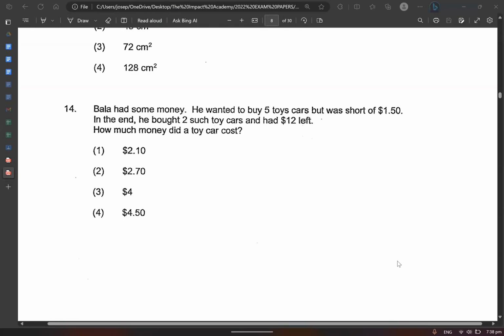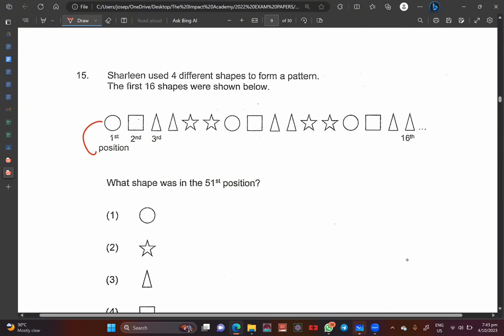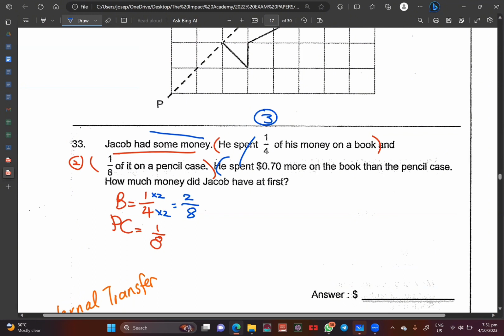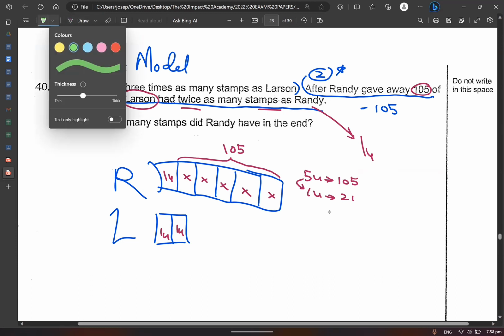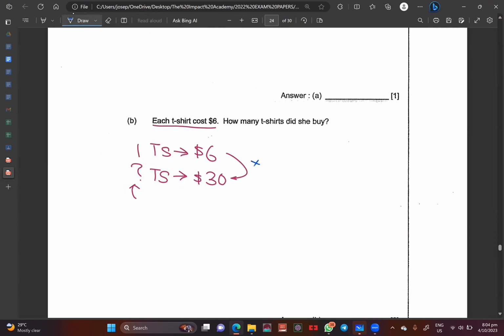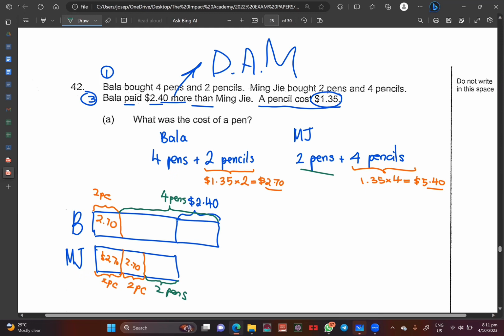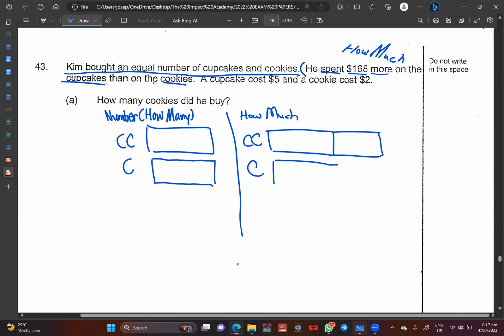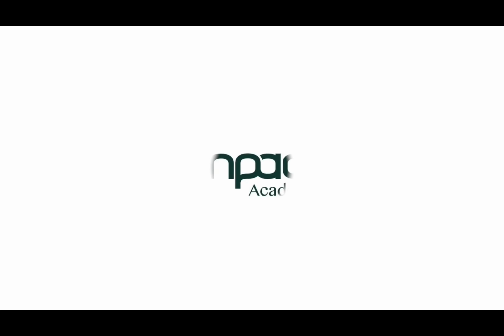P4 2022 Pei Chun Public School - You Must Know The Last Few Questions (Commonly Tested)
0:00 Intro
0:02 P4 2022 MATH SA2 PEI CHUN PUBLIC SCHOOL (Q14)
3:23 P4 2022 MATH SA2 PEI CHUN PUBLIC SCHOOL (Q15)
5:59 P4 2022 MATH SA2 PEI CHUN PUBLIC SCHOOL (Q33)
8:40 P4 2022 MATH SA2 PEI CHUN PUBLIC SCHOOL (Q40)
12:55 P4 2022 MATH SA2 PEI CHUN PUBLIC SCHOOL (Q41)
15:53 P4 2022 MATH SA2 PEI CHUN PUBLIC SCHOOL (Q42)
22:14 P4 2022 MATH SA2 PEI CHUN PUBLIC SCHOOL (Q43)